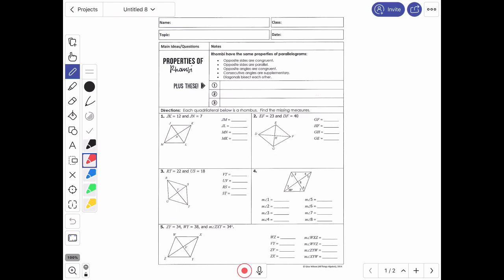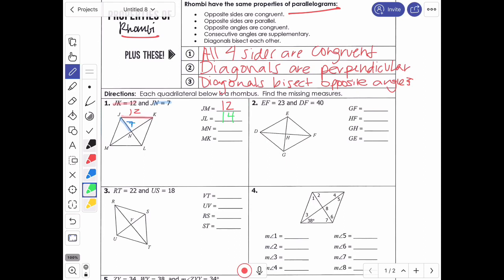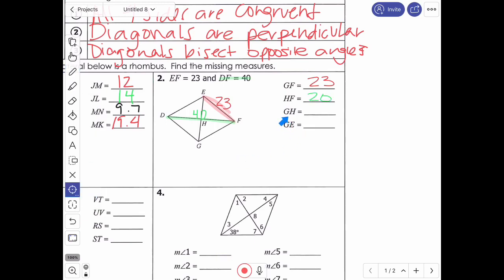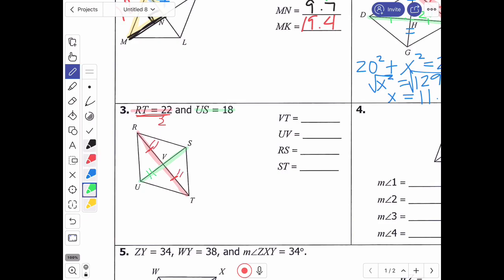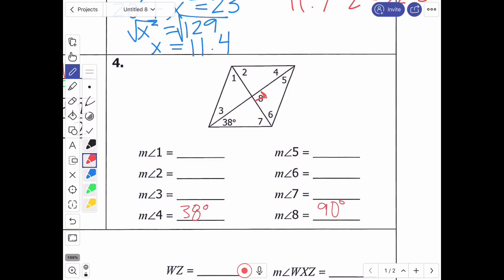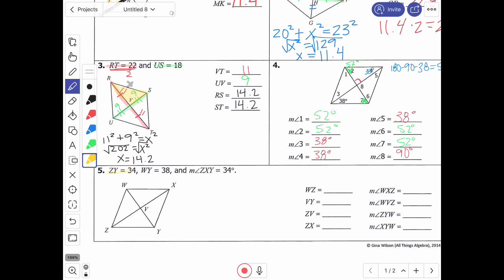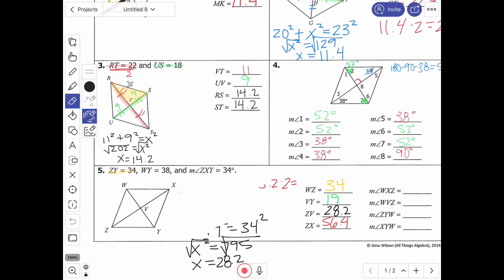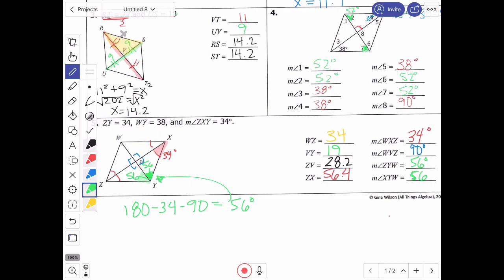4/1 Notes on Rhombi